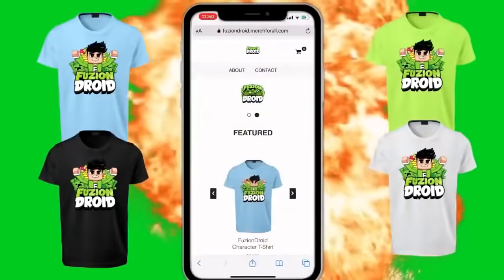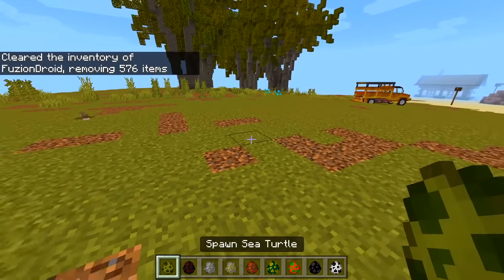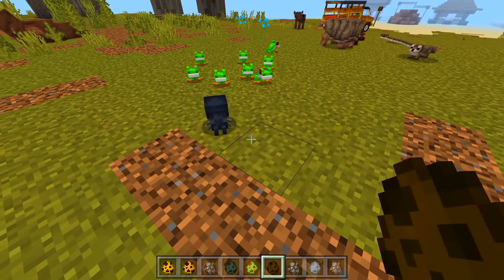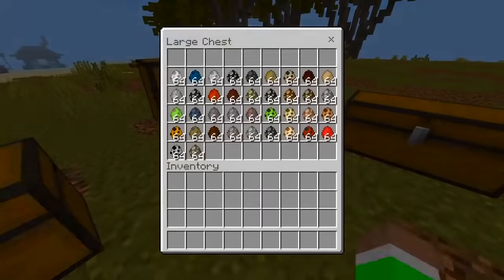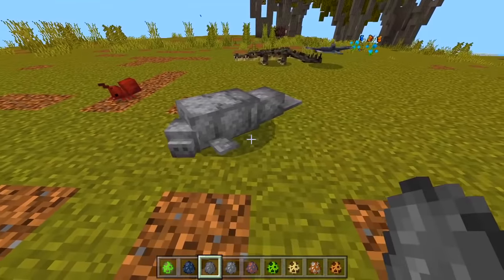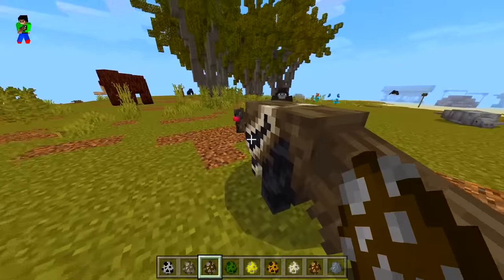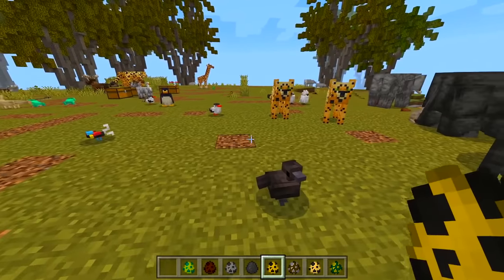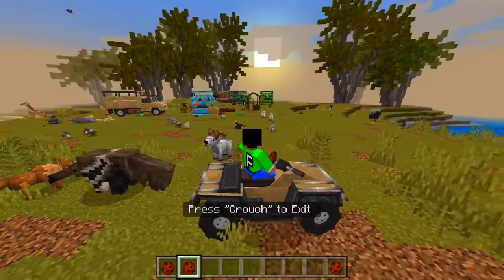Minecraft PE : FORBIDDEN CREATURES MOD in Minecraft Pocket Edition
✔️FORBIDDEN ANIMAL in MCPE! Hopefully you guys enjoy this kind of video leave a rating down below :)